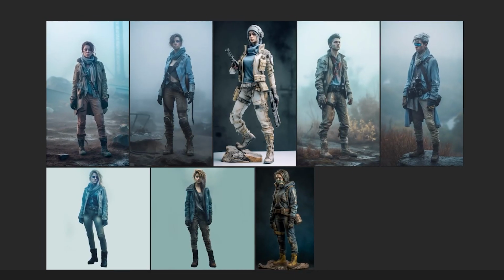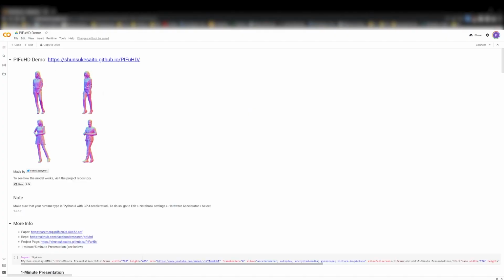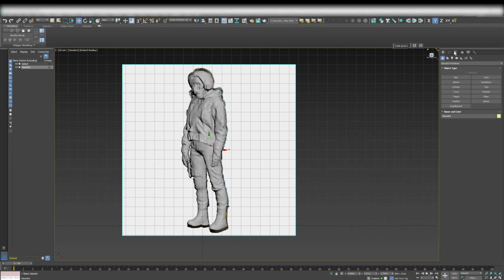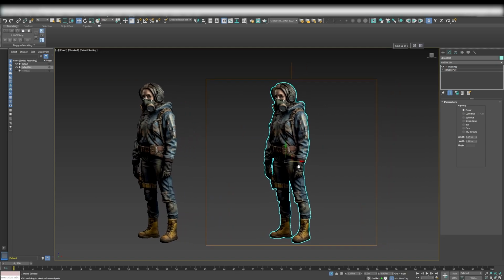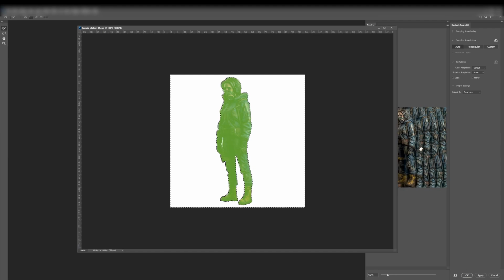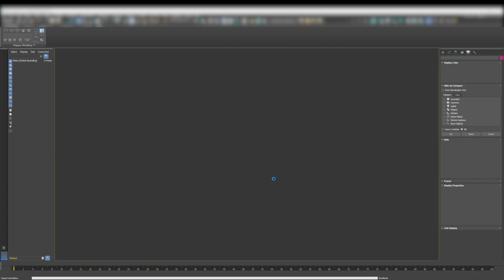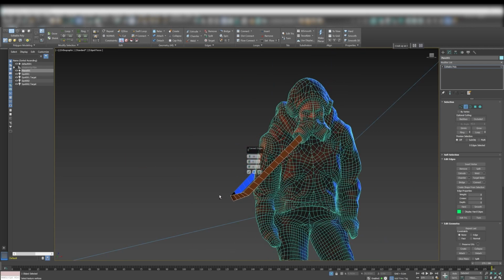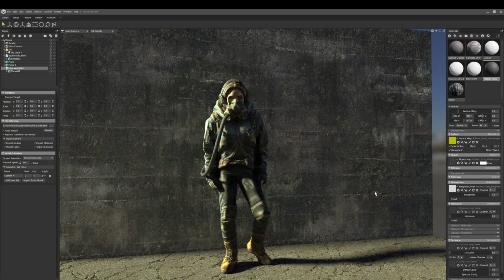Create animated 3D characters in minutes!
Create animated 3D character in minutes using techniques in this video! This is a real-time tutorial on creating an animated character in 3DSMax (but you can easily substitute another modeler, such as Blender or AI such as DALL-E 2 or Stable Diffusion) using Midjourney, PIFuHD and Mixamo. Support assets for this are available on Gumroad here: